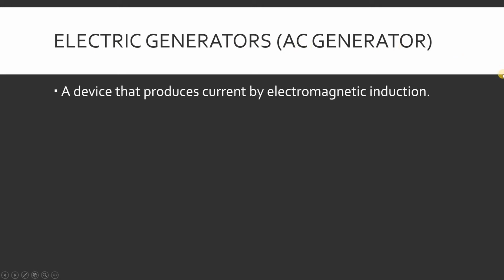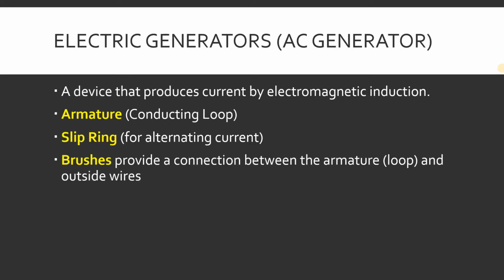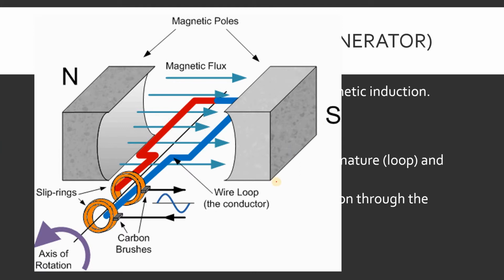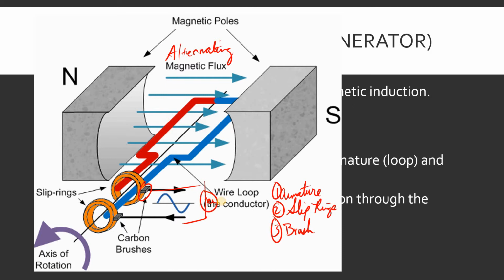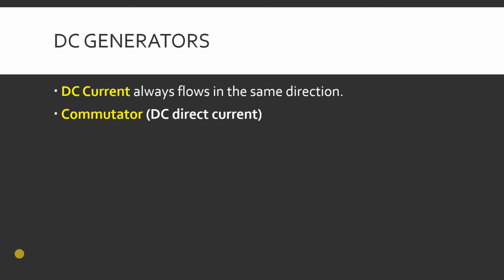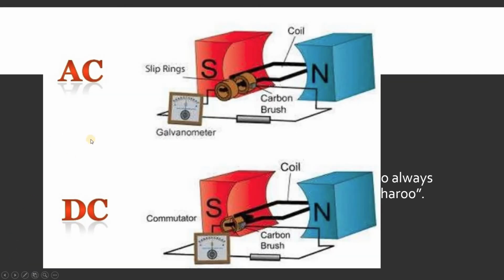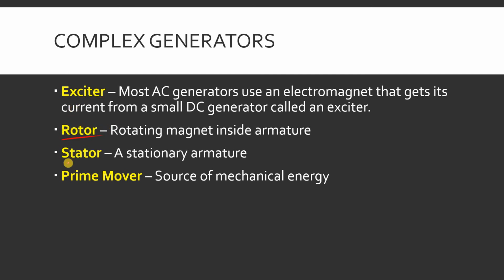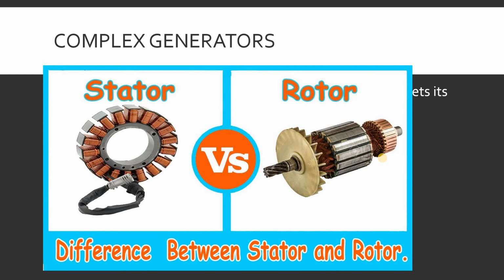LCA Physics Lesson 141 (Generators)